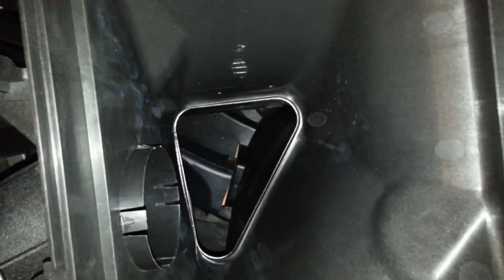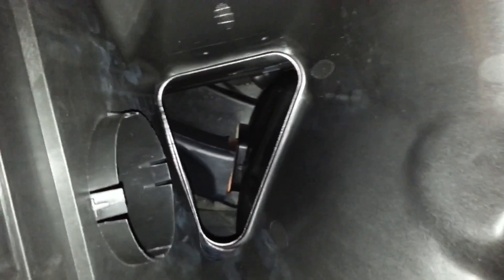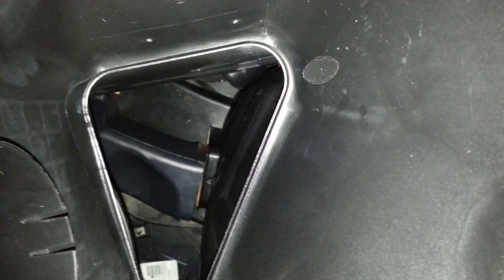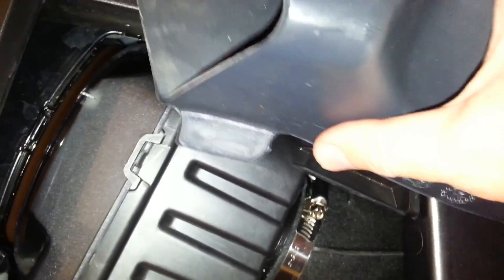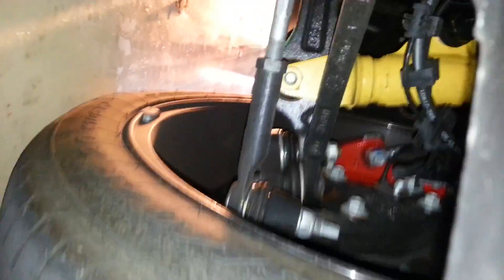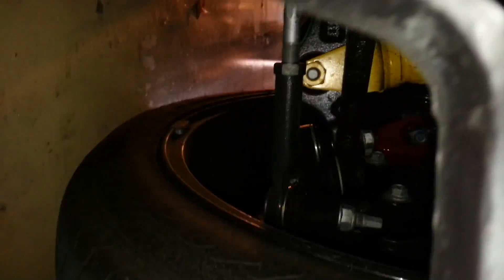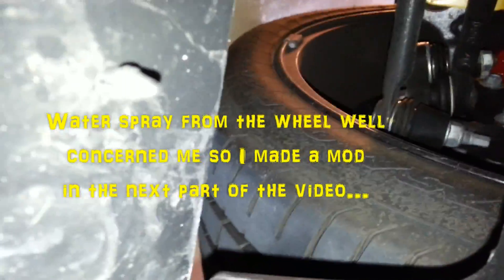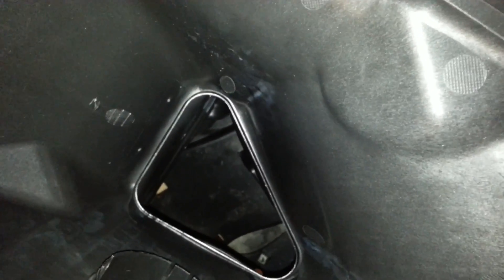2015 Challenger: mod to get fresh air to the airbox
Here is a mod that directs fresh/cool air to the bottom of the airbox.  Stock, there is no real path to fresh air so this mod is a way of directing fresh air from the brake duct to the area below the filter box.  Mod at your own risk.  Have not driven in heavy rain yet but don't expect it to be a problem.  Air to the brake will be reduced but if you don't race on road courses, I don't see reduced brake cooling introducing any noticeable problems.